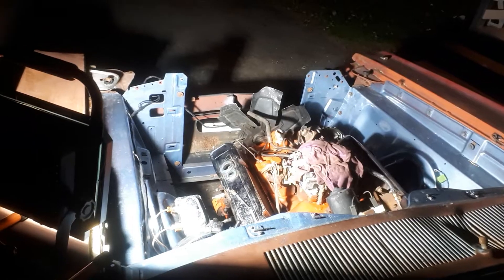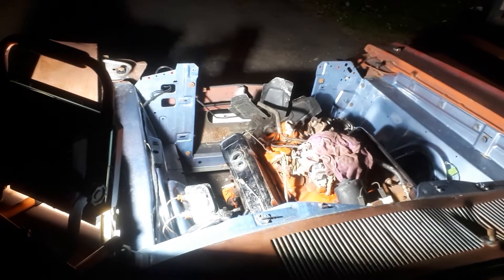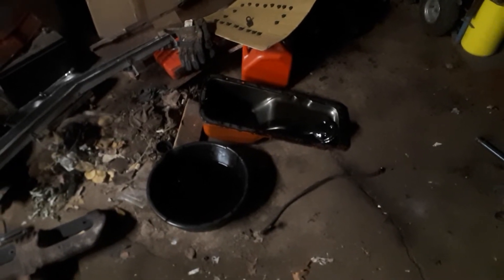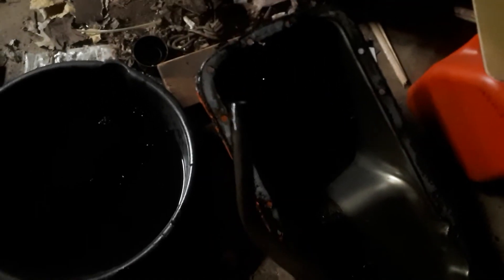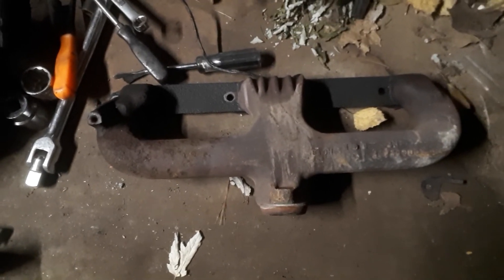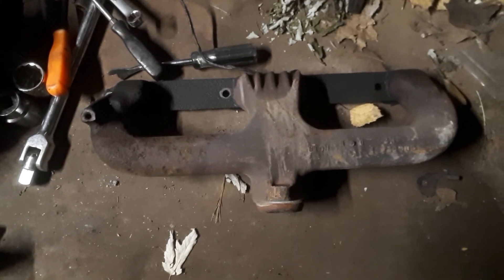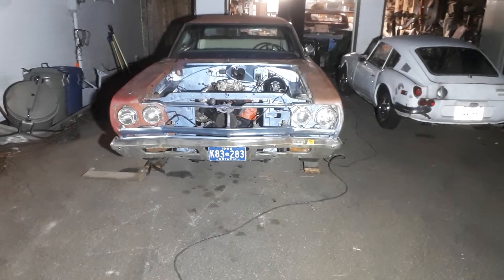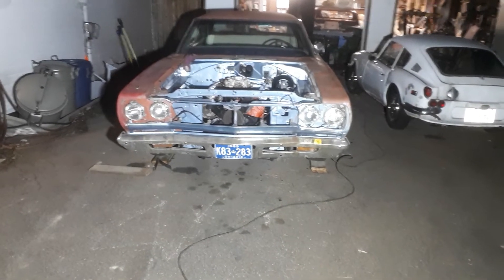1969 Plymouth 440 bolted in